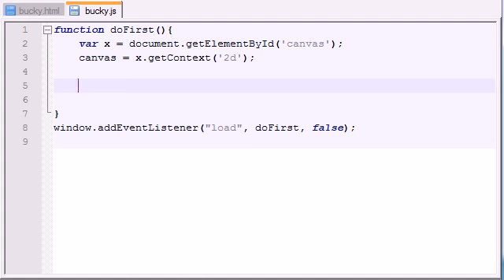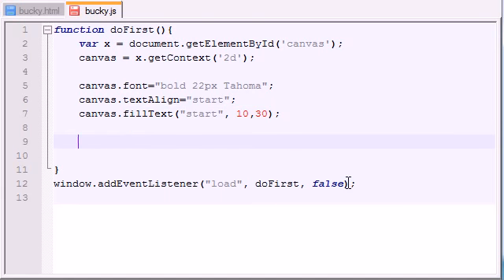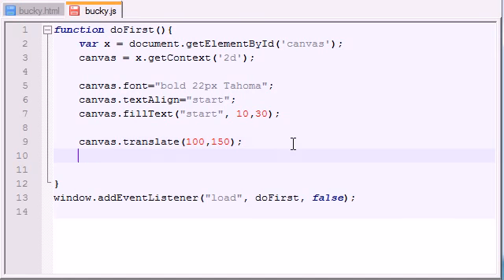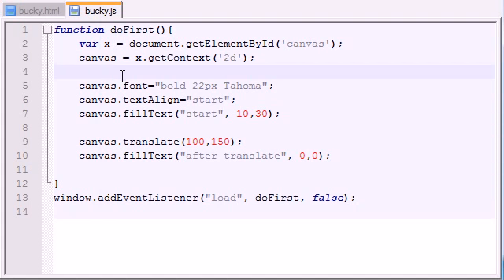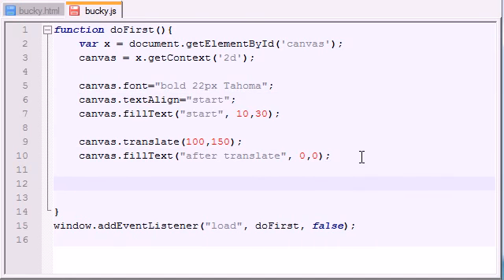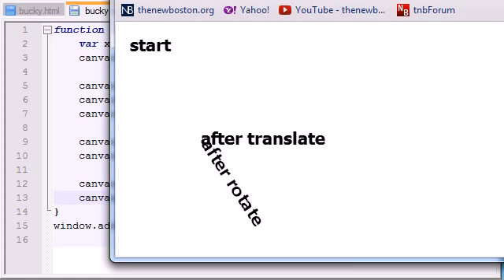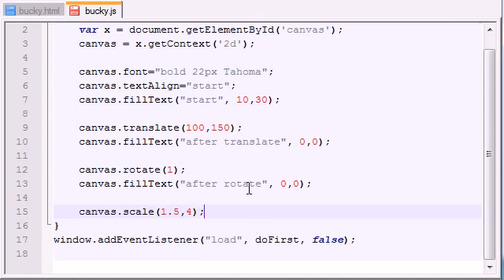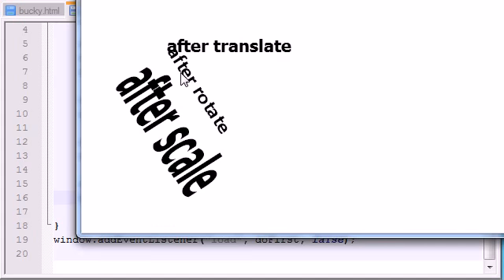HTML5 Tutorial 40 Transformations YouTube 360p